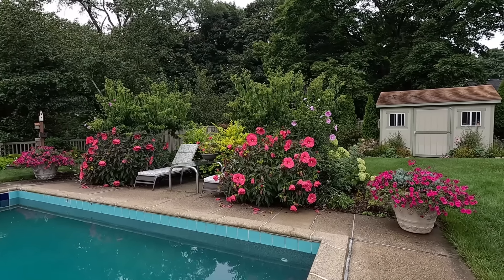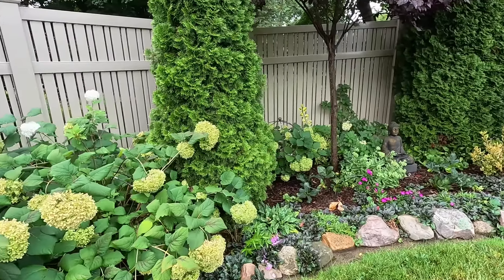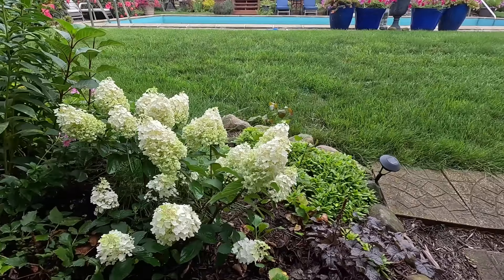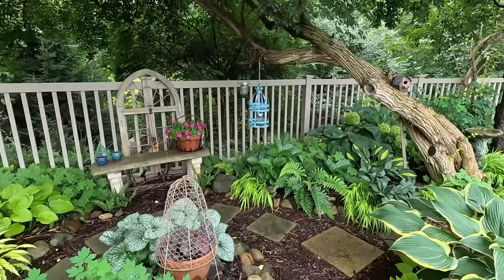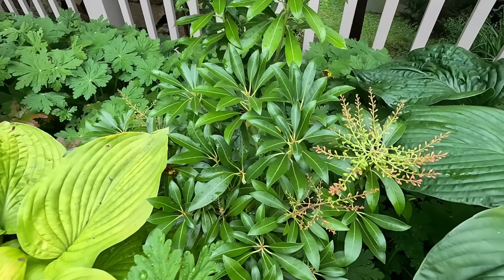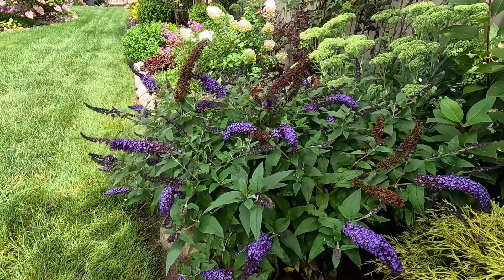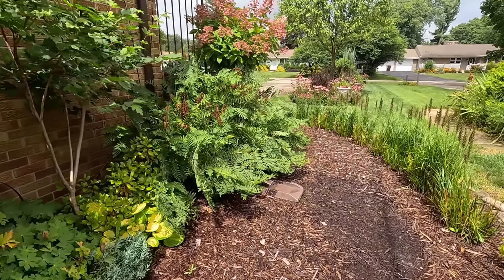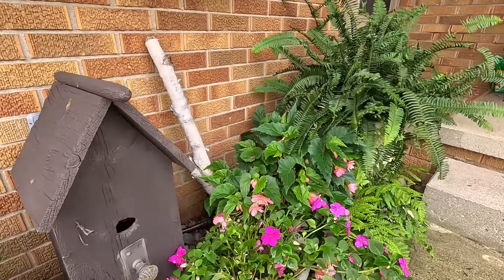Weekly Walkabout & Garden Tour ~ Everything's thriving! 🪴🌹🌺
I garden in Zone 6a, Michigan!